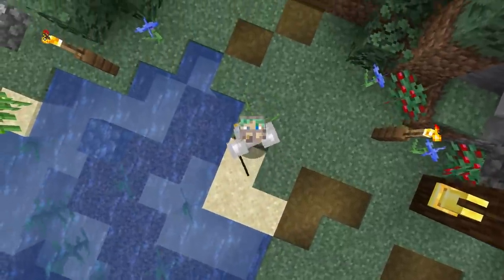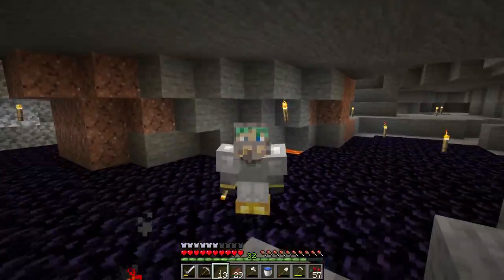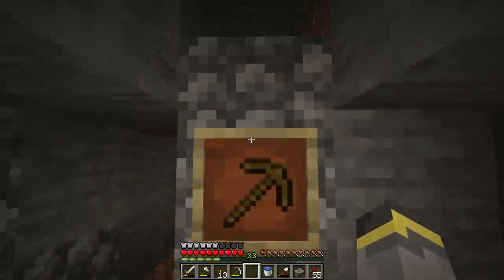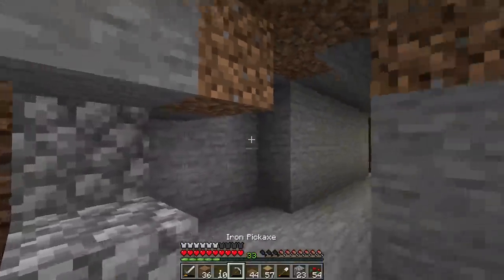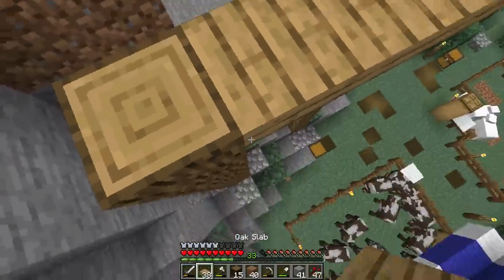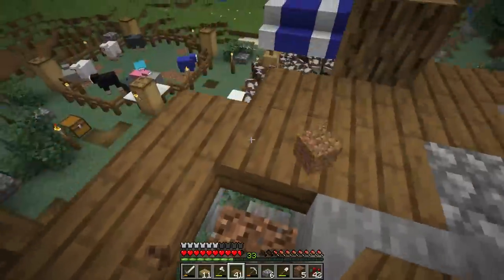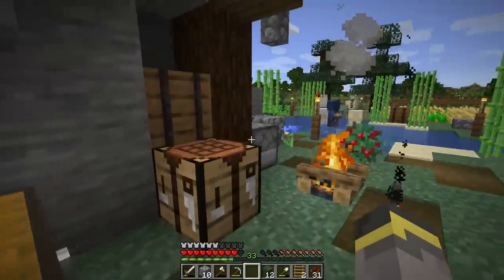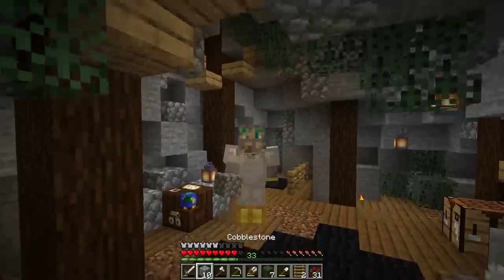CAVE BASE EXPANSION! | The Minecraft Guide - Minecraft 1.14 Lets Play Episode 6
Welcome back to The Minecraft Guide everyone! 👏 In today's episode we go on a little diamond hunt and then begin working on some major renovations to our humble little cave base. Sooner or later we will be moving out of here, but for now we should live in style!

If you see this comment "cavey"